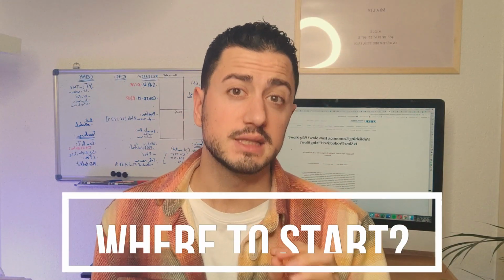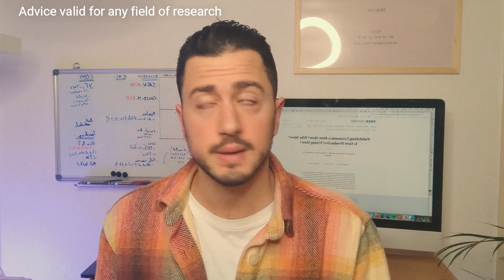How to Write a Literature Review: Step-by-step Guide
In this video, I share my main advice to achieve a literature review. The main trap to avoid is to go on Google scholar and look for keywords. Together, we are going to see what is the real purpose of a literature review and then how to proceed in three steps.

00:48 Main trap
1:49 What's the aim of a literature review
2:18 STEP ONE: Where to start (key paper)?
3:16 How to know if it's a key paper?
3:44 STEP TWO
4:55 STEP THREE
6:25 Summary